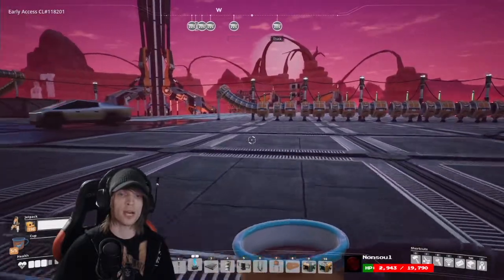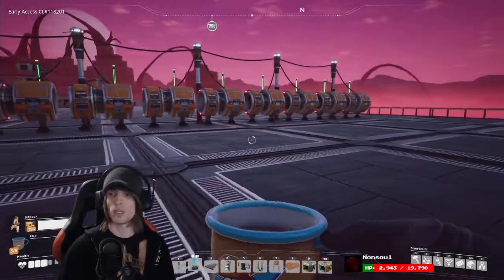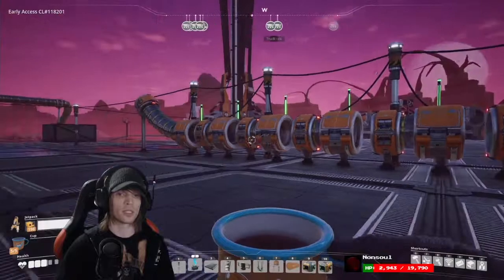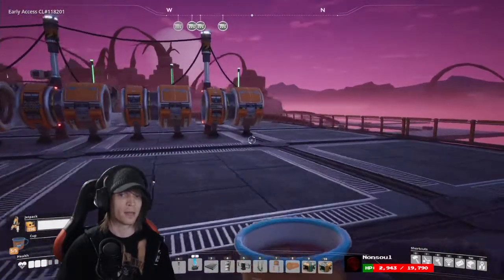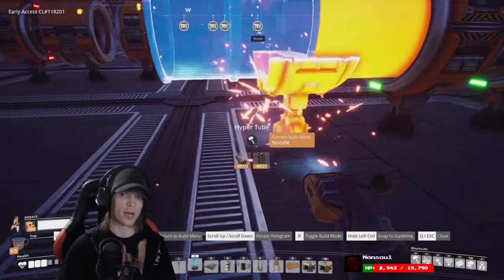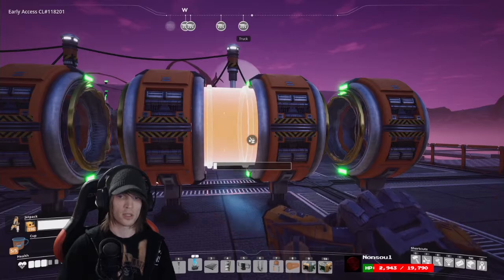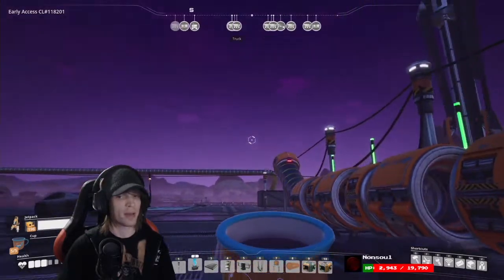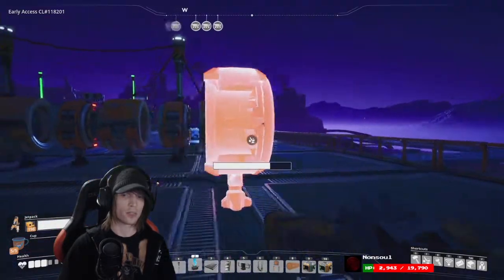Tutorial: How to build a hyper tube cannon / rail gun (Satisfactory)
Satisfactory tutorial. Thought hyper tubes were fast? Well, let's make them even faster with a hyper tube cannon (or rail gun) that flings you across the map. Also in this tutorial: how many entrances to build, what potential bugs and issues to watch out for,  how to avoid death from falling, spacing needed to ensure you always remain in control, and how fast you can go.

This is a great way to travel across the map fast. Consider mixing this with regular hyper tubes to get around your base in shorter and more precise distances as well, and using other transportation methods such as hitching a ride with your trains.

What ways have you used the hyper tube cannon, rail gun, or regular hyper tubes?